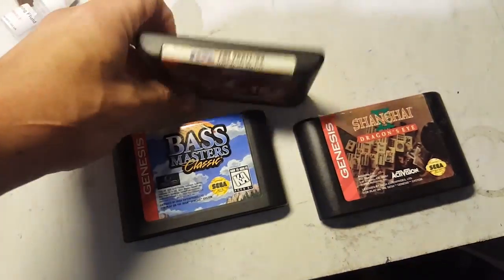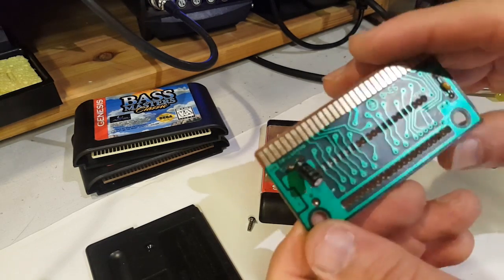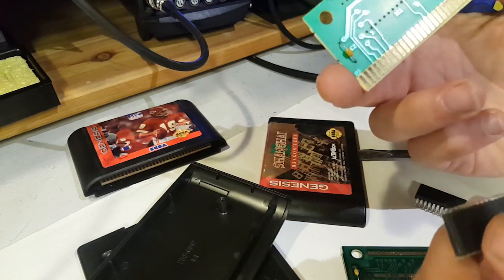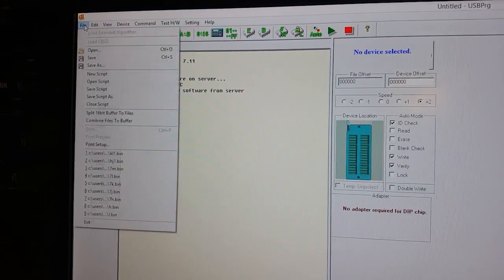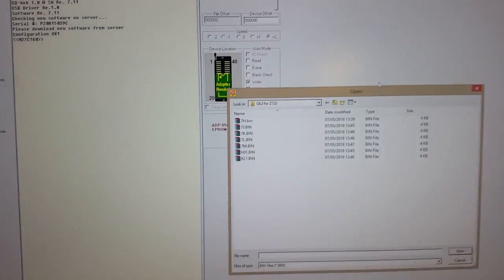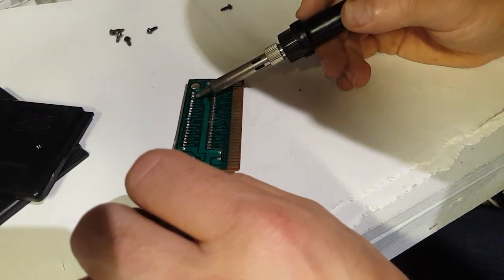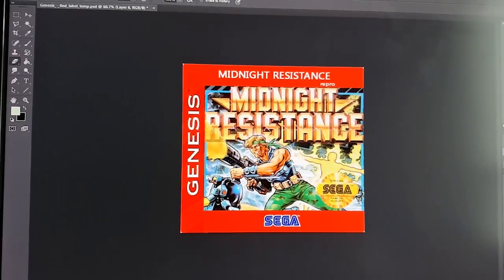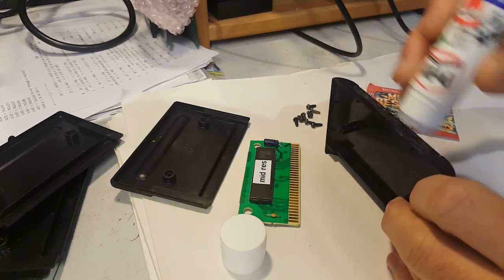Making more Sega Megadrive / Genesis repro carts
I know it's not' 8 bit but let's not take the name of the channel to literally and we'll have a longer look at how I make repro carts for the Sega Genesis / Megadrive console. You'll need a sega cart screwdriver bit, a way to desolder and solder, an eprom and an eprom burner of course. For the labels I used a simple standard inkjet printer on a4 paper.